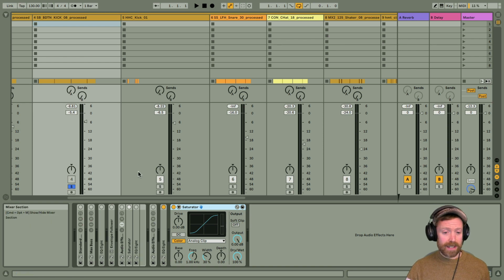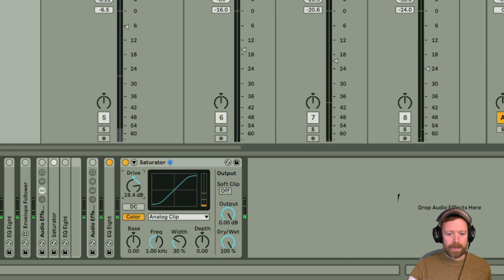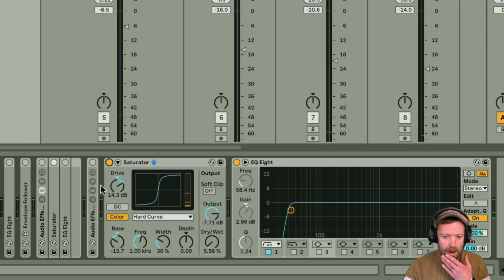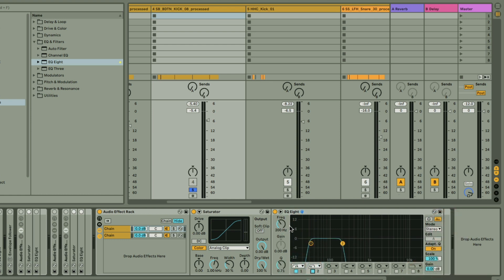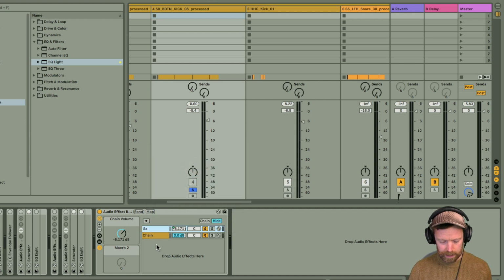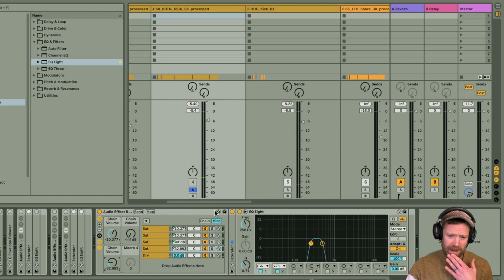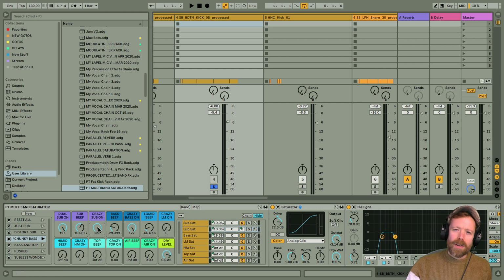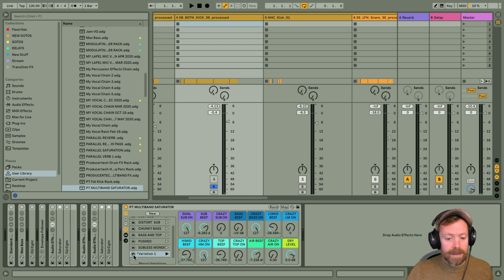Bass Processing Member Tut 2 of 2 - Series and Parallel Saturation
The second of 2 Bass Processing Tips, looking at how to apply saturation to bass frequencies in a kick drum, firstly as a regular insert and then expanding to parallel processing techniques, eventually building a 6-band saturation rack!